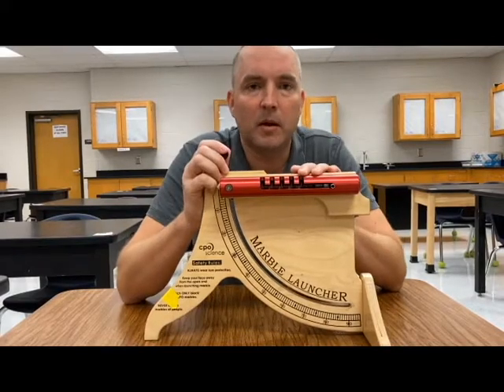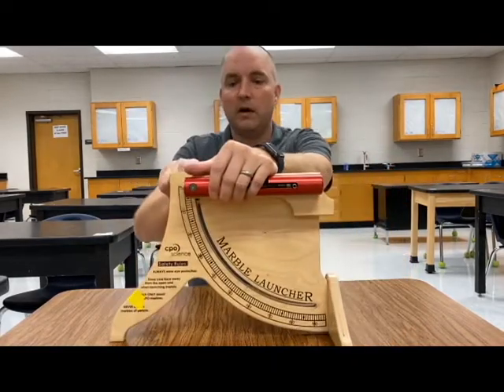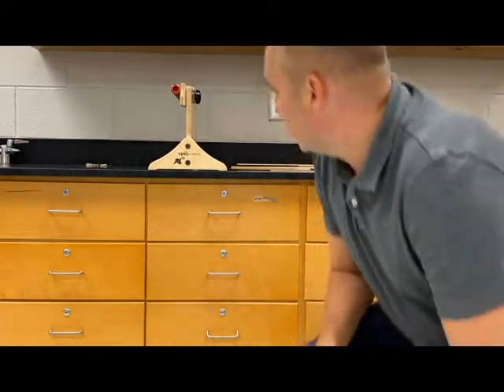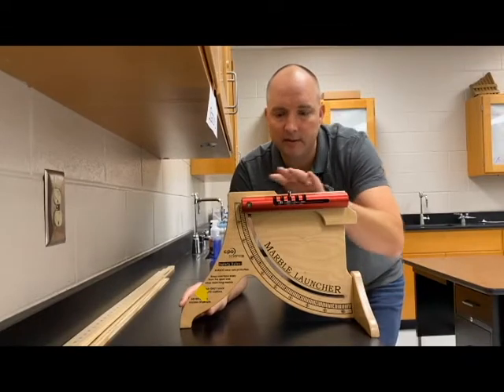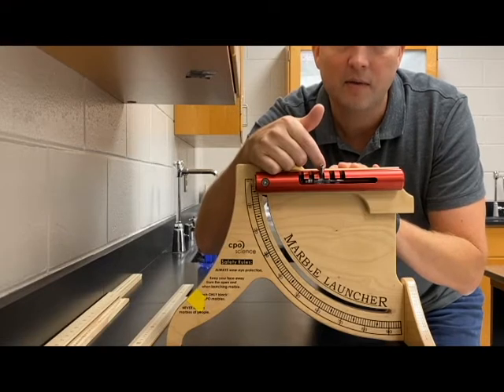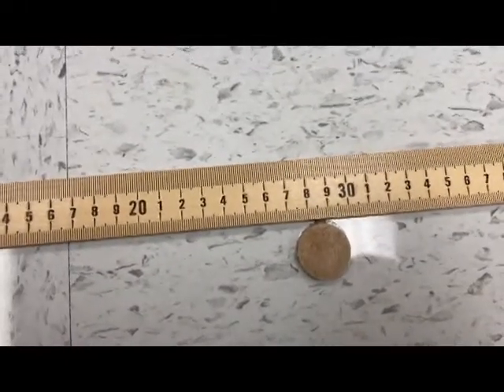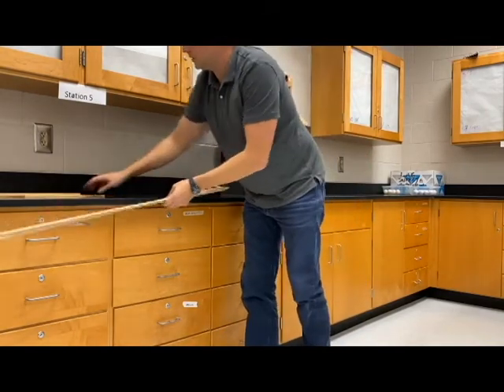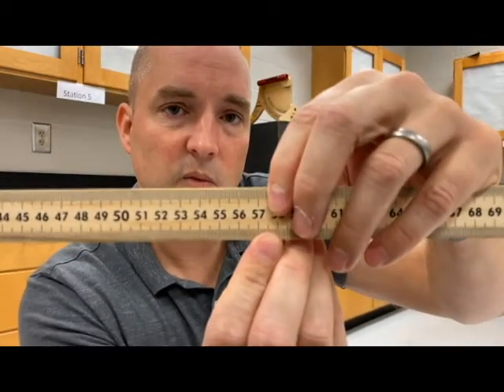Marble Launcher Video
Calculate the velocity of a marble being launched horizontally and then use that velocity to determine how far downrange a marble would land from a new height.